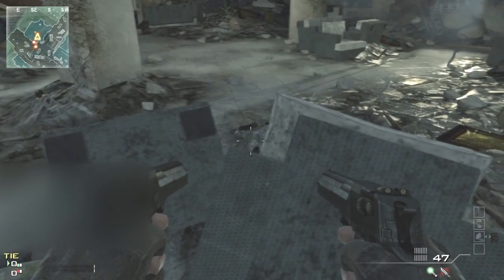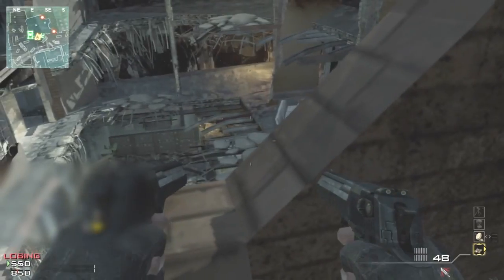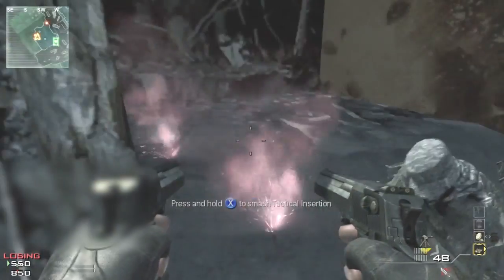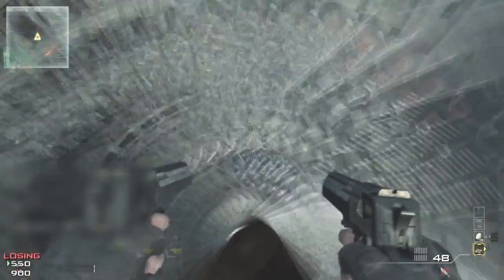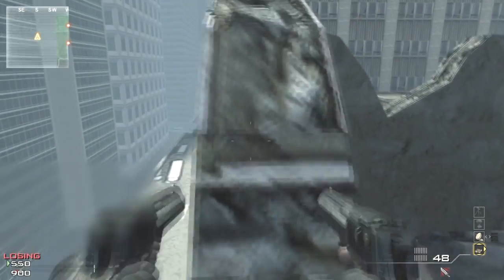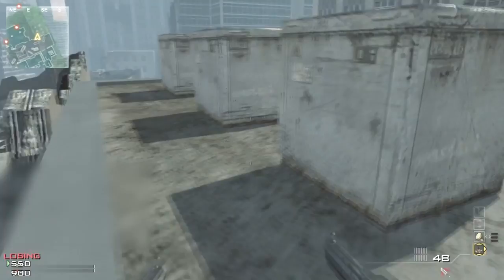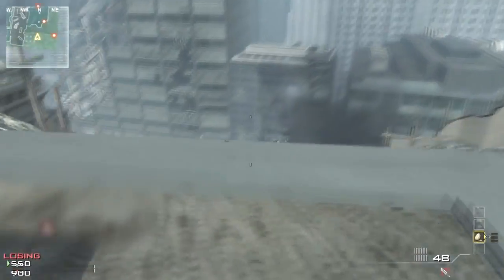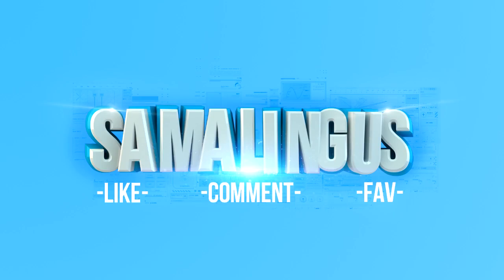NEW DOWNTURN SPOT! AMAZING! ( Not Patched 23/11/11! )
Found By AiiR Clan and I - YT/zZAiiRZz

Tags (ignore)
how to get the moab modern warfare 3 mw3
best perks modern warfare 3 mw3
best killstreaks pointstreaks modern warfare mw3
Call of Duty Modern Warfare 3 MW3 Black Ops World at War gold camo clan tags theater mode Assault Rifles M4A1 M16A4 SCAR-L CM901 Type 95 G36C ACR 6.8 MK14 AK-47 FAD FAMAS Submachine Guns UMP45 MP5 PP90M1 P90 PM-9 MP7 MP5K AK-74u Vector Light Machine Guns L86 LSW MG36 PKP Pecheneg MK46 M60E4 MW3 RPD MW3 M240 MW3 Sniper Rifles MW3 Barrett .50cal MW3 L118A Dragunov AS50 RSASS MSR Shotguns USAS 12 KSG 12 SPAS-12 AA-12 Striker Model 1887 Machine Pistols FMG9 MP9 korpion G18 Handguns USP .45 P99 MP412 44 Magnum Five seven Desert Eagle Launchers SMAW FIM-92 Stinger Javelin XM25 M320 GLM RPG-7 AT4 Weapon Proficiencies Kick Impact Attachments Focus Breath Stability Range Melee Speed Damage Attachments Red Dot Sight Suppressor Grenade Launcher (M203, GP-25, AG36) Rapid Fire Grip Akimbo Tactical Knife ACOG Scope Heartbeat Sensor Hybrid Sight HAMR Scope Shotgun Holographic Sight Extended Mags Thermal Scope Variable Scope Lethal Frag Semtex Throwing Knife Bouncing Betty Claymore C4 Special Flash Grenade Concussion Grenade Scramble EMP Grenade Smoke Grenade Trophy System Tactical Insertion Portable Radar Knife Riot Shield 9-Bang Thermite M134 Minigun Recon Sleight of Hand Blind Eye Extreme Conditioning Scavenger Quickdraw Blast Shield Hardline Assassin Overkill Marksman Stalker SitRep Steady Aim Dead Silence Strike Chains Assault Strike Package 3 UAV 4 Care Package 5 Intelligent Munitions System Predator Missile Sentry Gun 6 Precision Airstrike 7 Attack Helicopter 9 Strafe Run Little Bird Guard Reaper 10 Assault Drone 12 AC130 Pave Low 15 Juggernaut17 Osprey Gunner Support Strike Package4 UAV 5 Counter-UAV Ballistic Vests Airdrop Trap 8 SAM Turret 10 Recon Drone 12 Advanced UAV Remote Turret 14 Stealth Bomber 18 EMP Juggernaut Recon Escort Airdrop Specialist Strike Package Deathstreaks